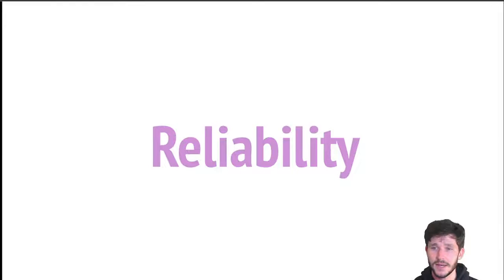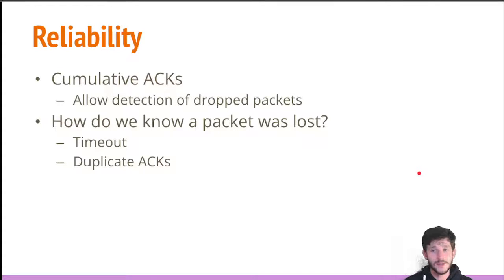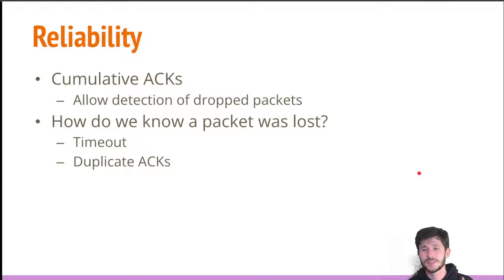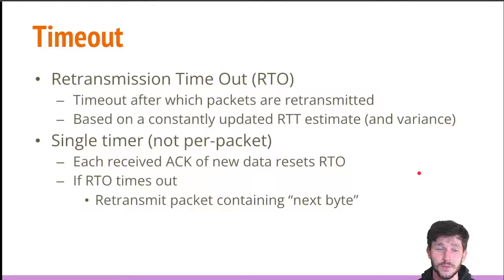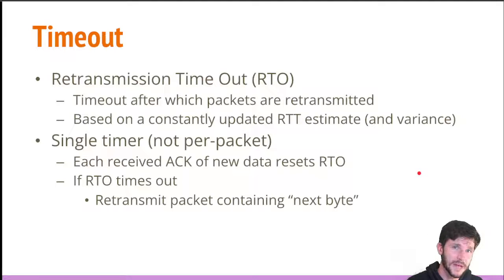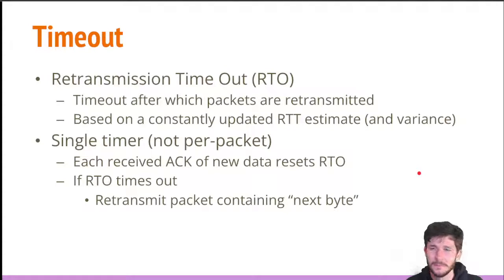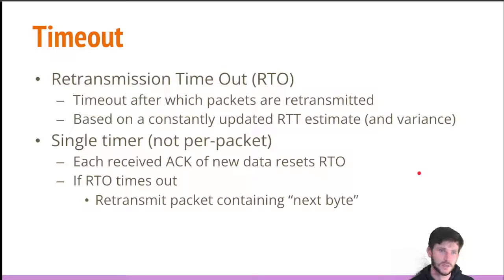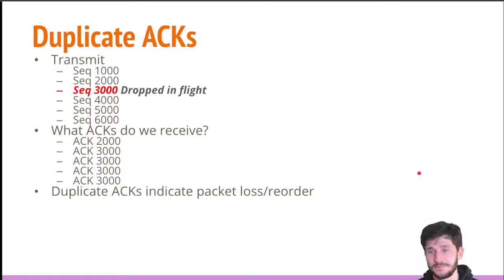CS168: Discussion 8.4 - TCP Reliability